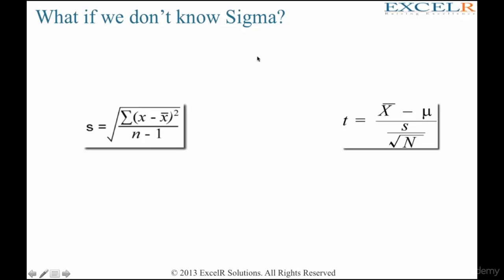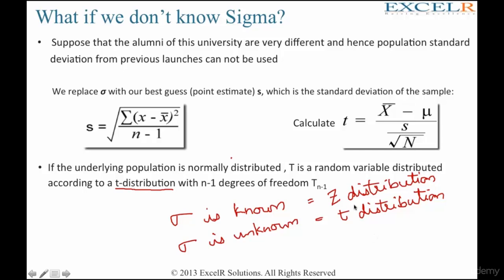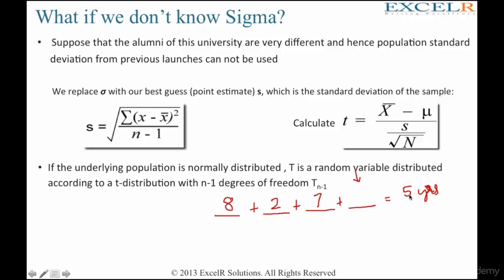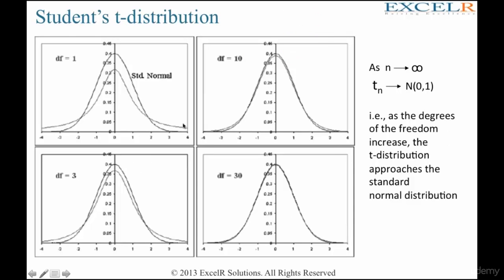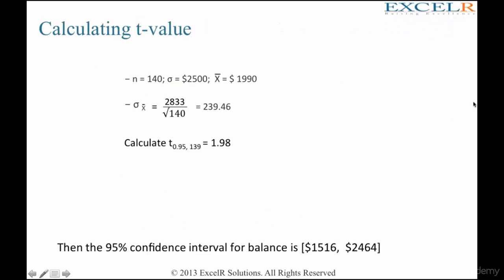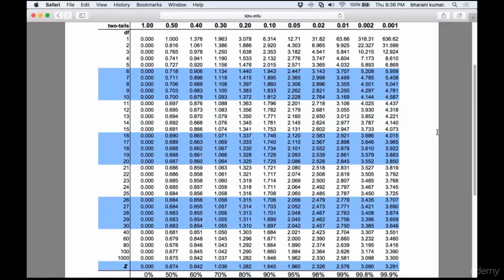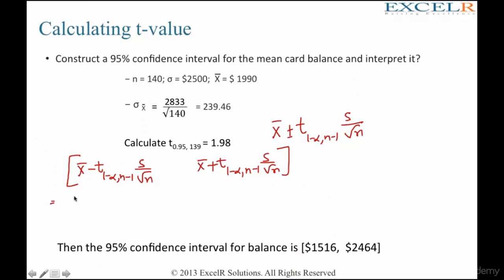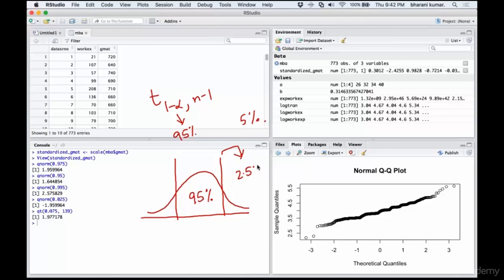030 confidence interval tdistribution